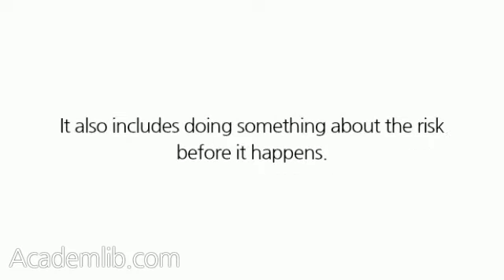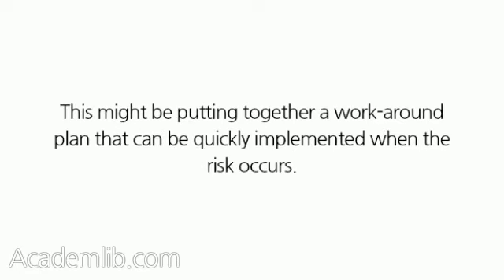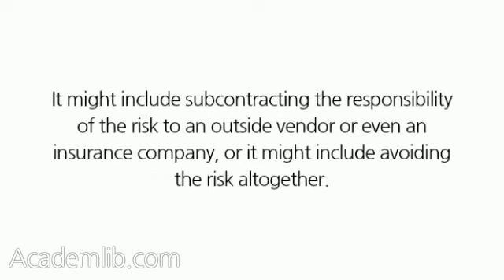What are the basic steps in risk management?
There are usually four steps considered in managing any risk. This will vary from author to author, so we will stick with the Project Management Institute's Guide to the Project Management Body of Knowledge. The PMBOK lists the steps in the risk process as follows: ...